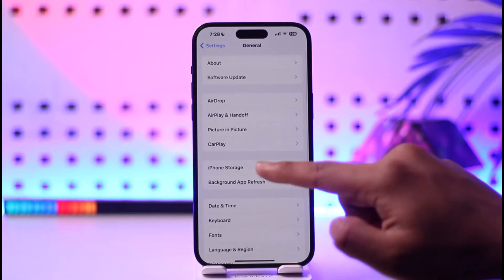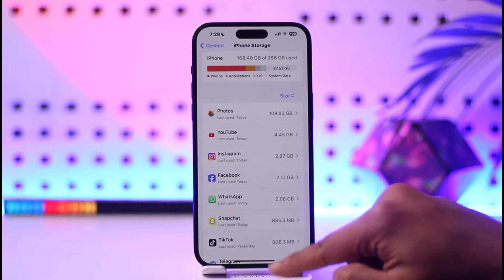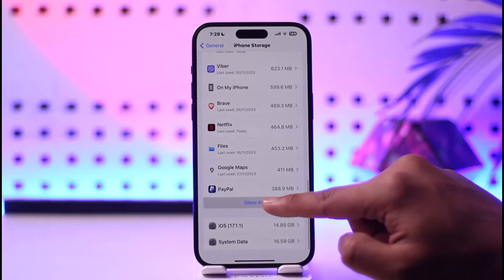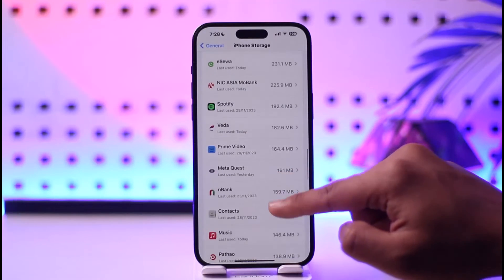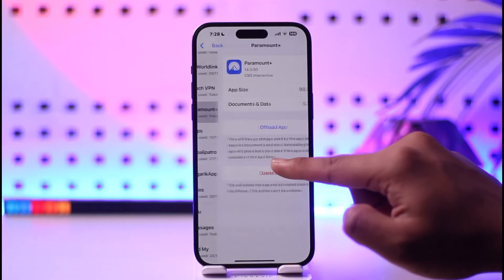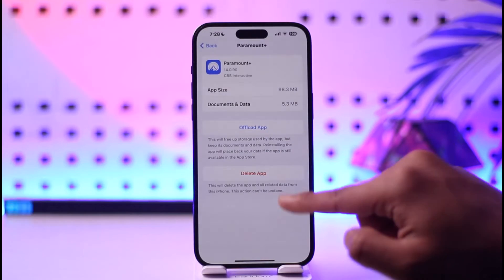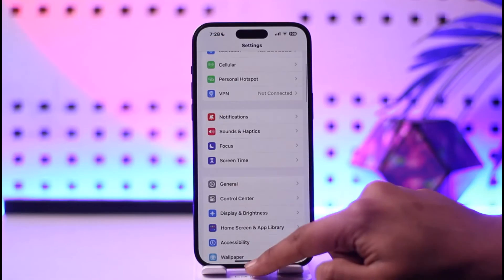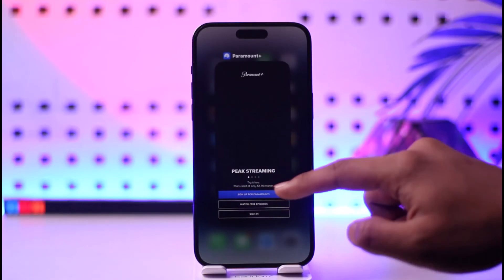Paramount Plus Streaming Problems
In this video, I will show you how to solve streaming issues on the Paramount Plus app.

~ Chapters:
0:00 Introduction
0:12 General Info
0:19 Solve Streaming Problems
0:57 Conclusion